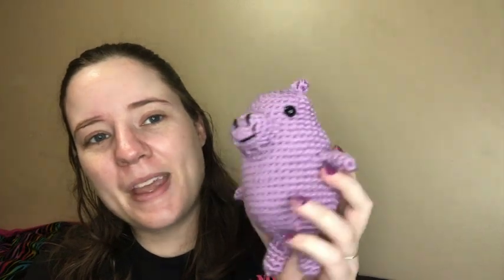National Holiday Crochet #27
Happy Mail
Ella Roberts